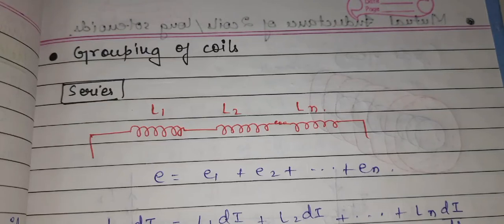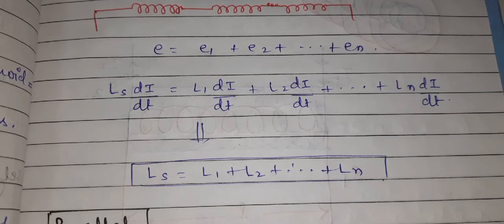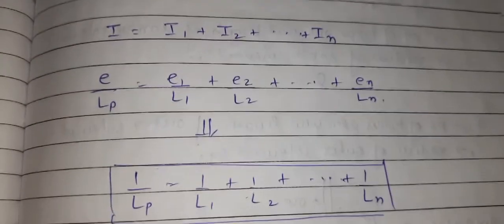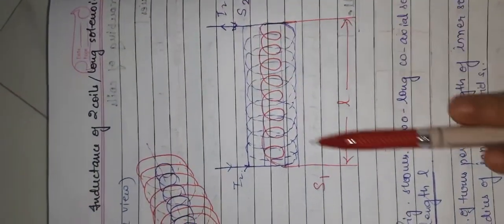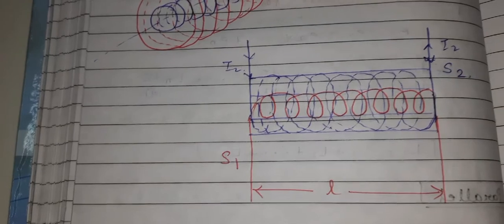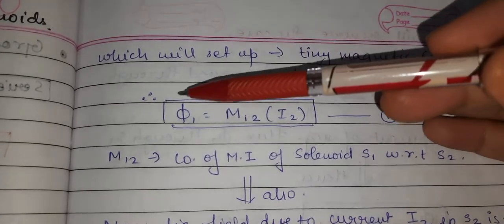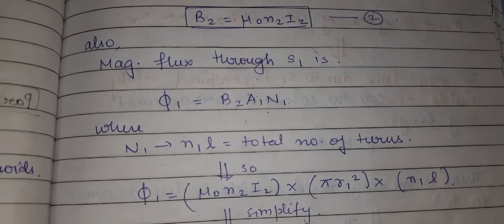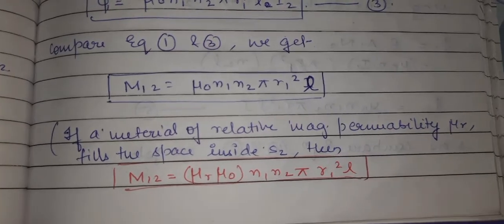Class 12 - Grouping of Coils and Mutual Inductance of 2 Long Solenoids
Electromagnetic Induction Chapter